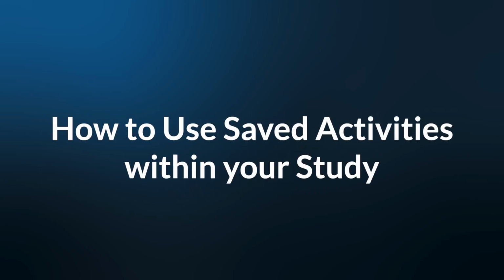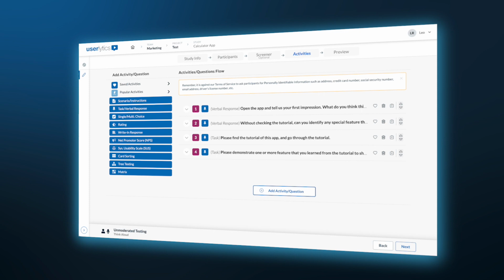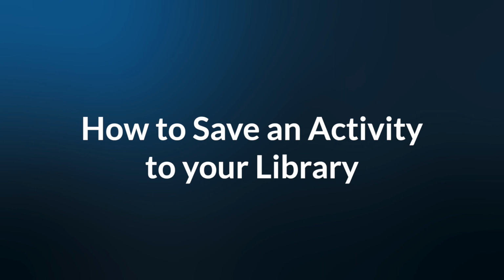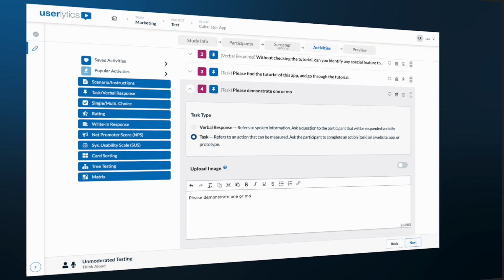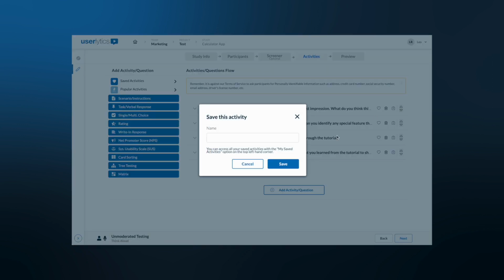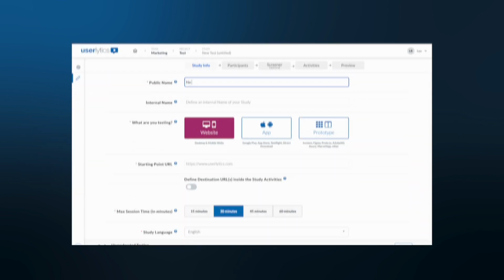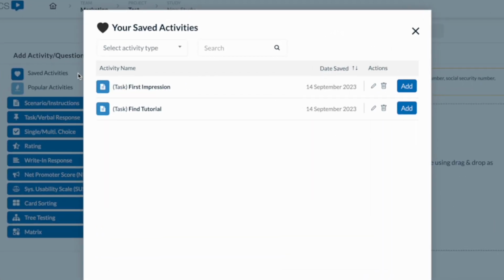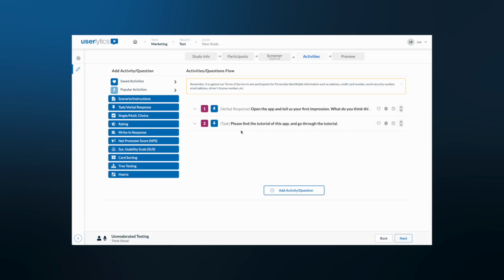How to Use Saved Activities within your Study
In this video, we will guide you through the steps of saving your favorite study activities in order to quickly reuse them in future studies. Below, you will find all the topics that we discuss in this video.

0:00 - Intro
0:36 - How to Save an Activity to Your Library
1:24 - How to Apply a Saved Activity to a New Study